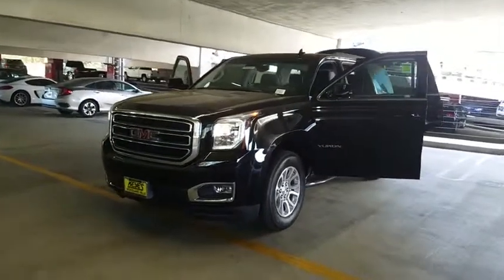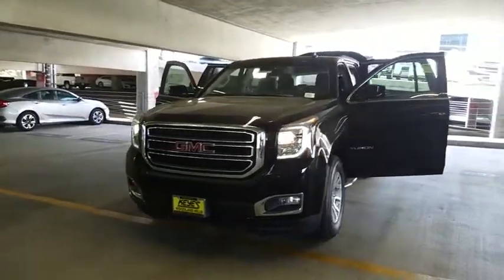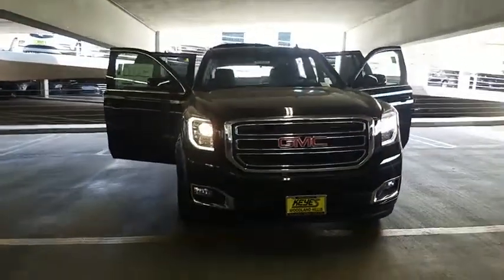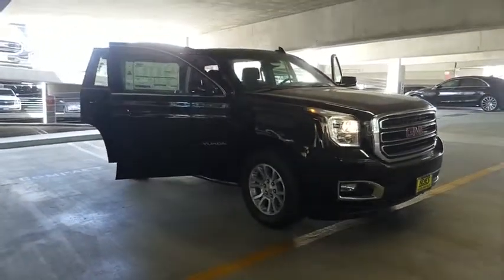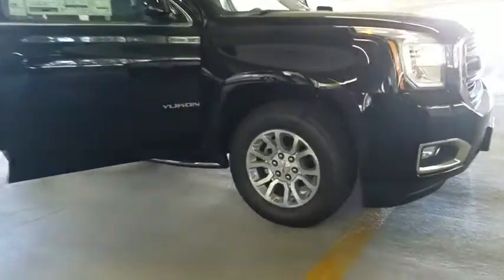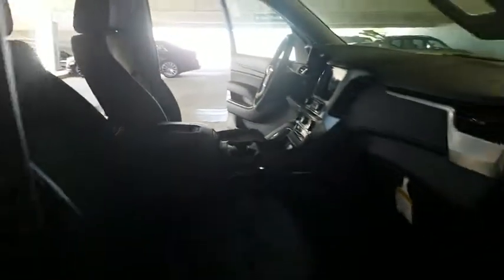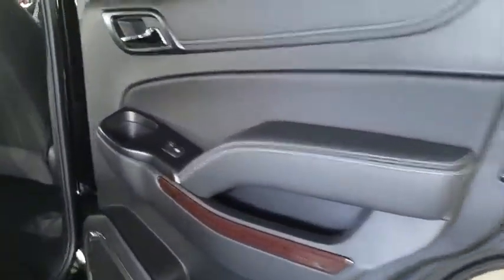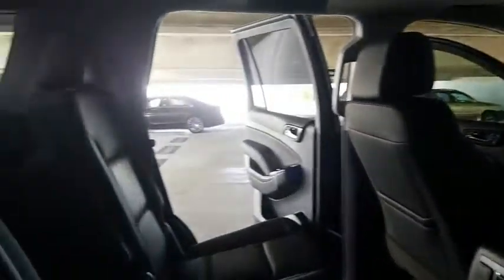2018 GMC Yukon Los Angeles, Woodland Hills, Beverly Hills, Thousand Oaks, Van Nuys, CA 880642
2018 GMC Yukon